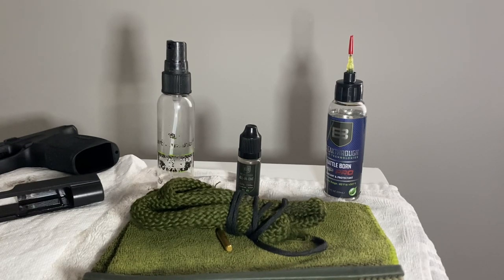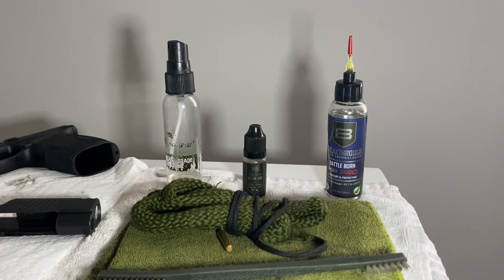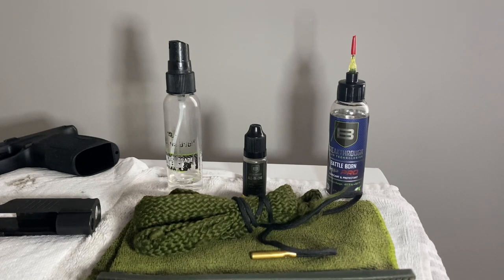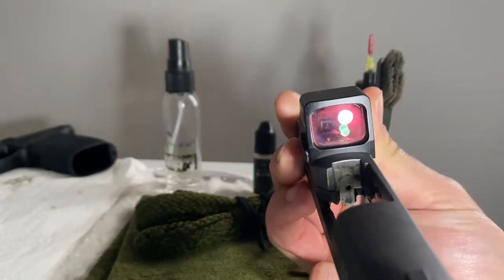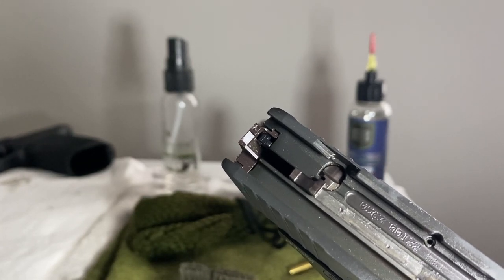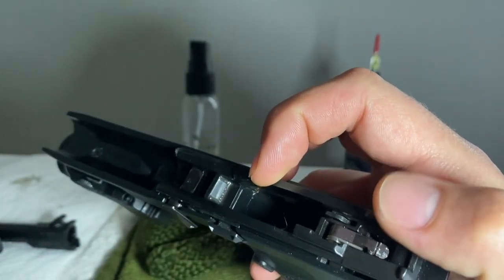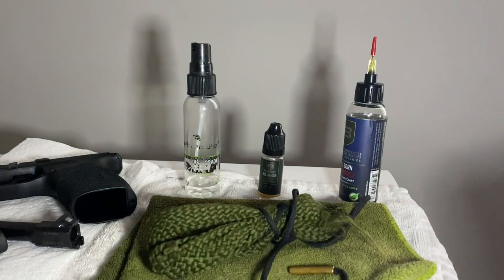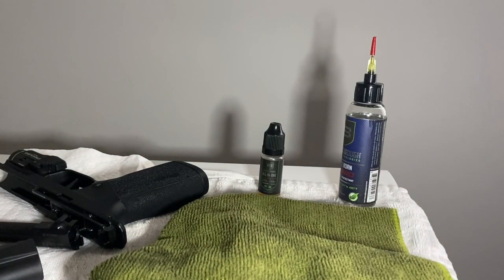How to clean your pistol and what kit to use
This video will help describe what products are needed, and what should be avoided, to clean your everyday carry and how to clean a striker fire pistol. Please leave your questions and thoughts in the comments below.